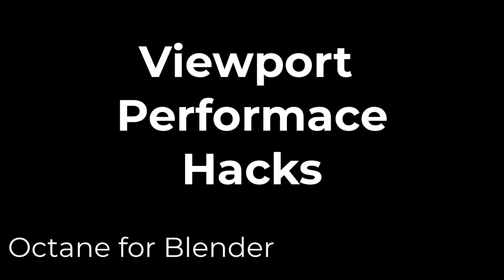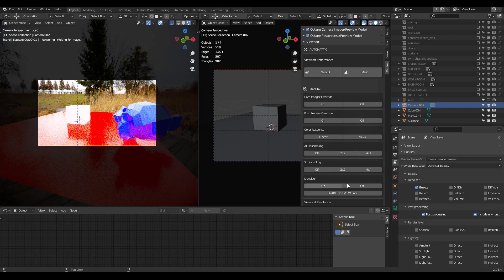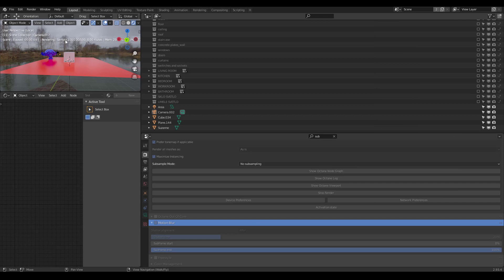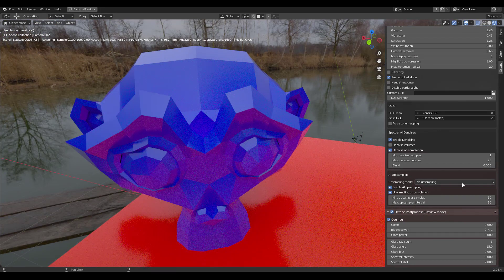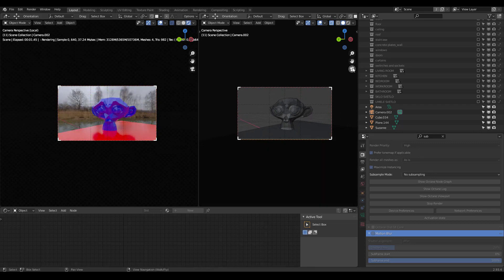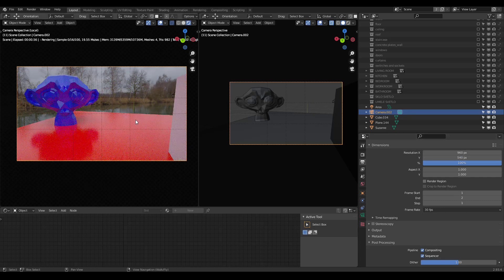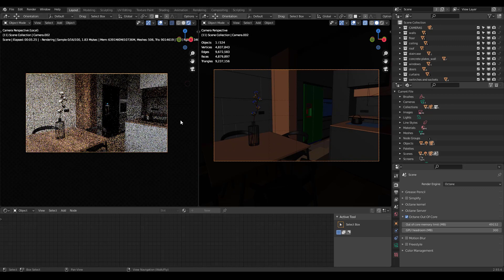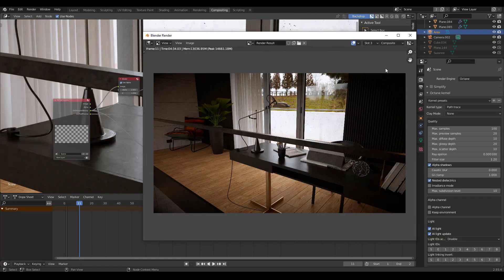Octane for Blender // Viewport Performance Hacks!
Get AP Octane 2.0!

In this video, I'll give you a bunch of viewport performance hacks to make your viewport more responsive.

00:00 - Intro
00:32 - AP Octane Update
01:27 - MUST DO THE THINGS MANUALLY - Denoise Preview Pass and Adapt to Cam Res
03:00 - Console
03:13 - Screen resolution
04:00 - Subsampling
04:45 - AI Upsampling
06:00 - Denoising
06:18 - ADAPT TO CAMERA VIEW RESOLUTION
09:43 - 3d Shaker Example scene

OUR LINKS